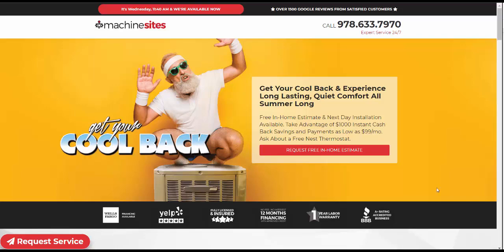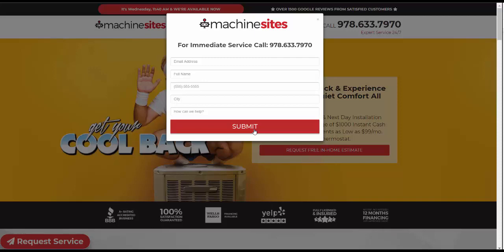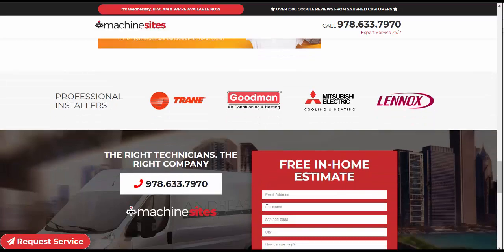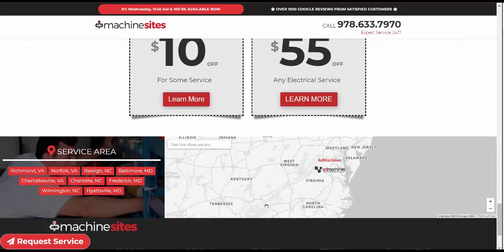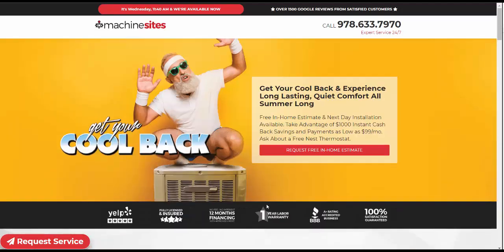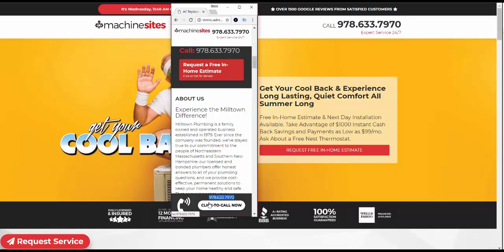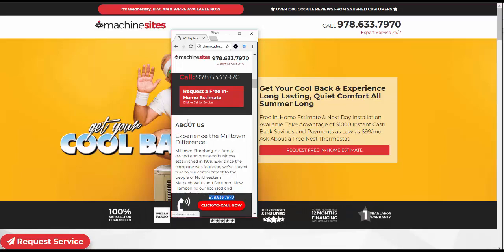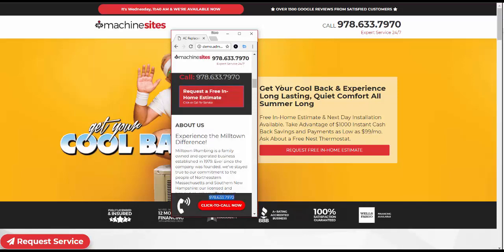Get Your Cool Back - Landing Page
Your landing page should be your most valuable 24/7 sales associate. Learn how MachineSite's customizable landing page can benefit you.